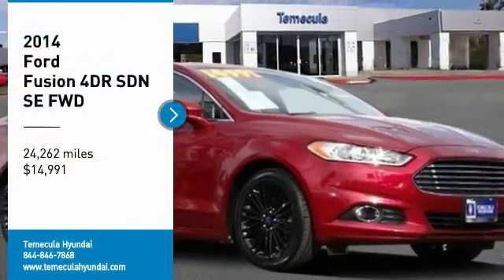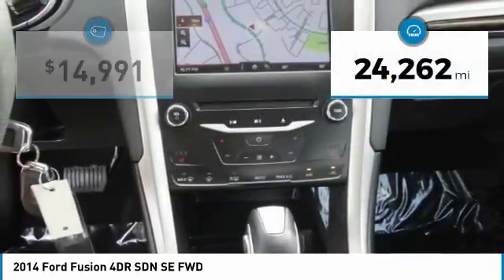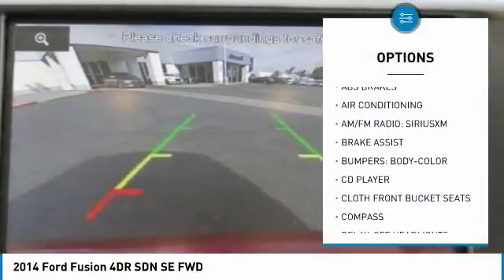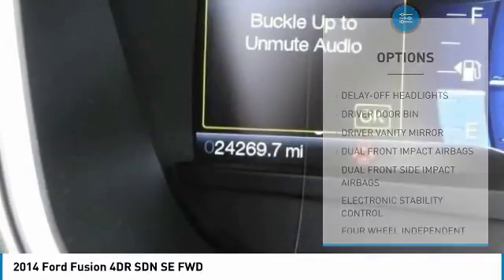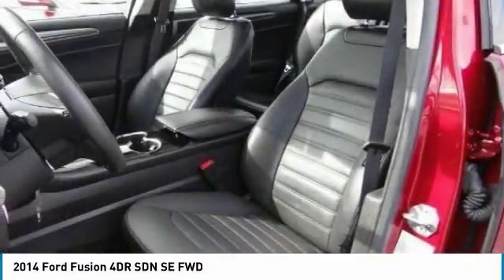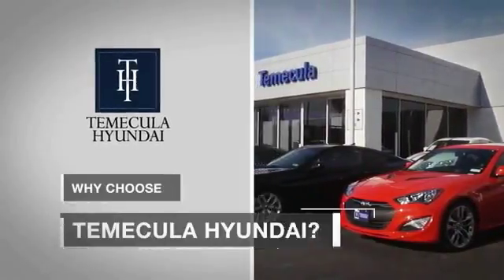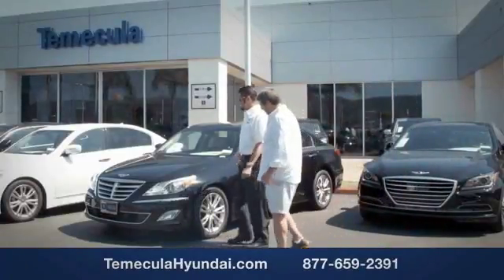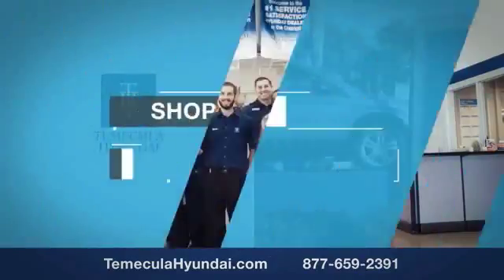2014 Ford Fusion TEMECULA MURRIETA MENIFEE HEMET CORONA ESCONDIDO 180107A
2014 Ford Fusion 4DR SDN SE FWD

Temecula Hyundai
27430 Ynez Rd.

TEMECULA HYUNDAI PROUDLY SERVING TEMECULA, MURRIETA, MENIFEE, HEMET, CORONA, ESCONDIDO, AND SURROUNDING SOUTHERN CALIFORNIA LOCATIONS. THIS RED 2014 Ford FUSION IS EQUIPPED WITH A EcoBoost 1.5L I4 GTDi DOHC Turbocharged VCT, AUTOMATIC TRANSMISSION, AND RECEIVES AN ESTIMATED 22 City/34 Hwy MPG. 2014 Ford FUSION 4DR SDN SE FWD Well equipped with 17 Aluminum Wheels, Well equipped with 4-Wheel Disc Brakes, Well equipped with 6 Speakers, Well equipped with ABS brakes, Well equipped with Air Conditioning, Well equipped with AM/FM radio: SiriusXM, Well equipped with Brake assist, Well equipped with Bumpers: body-color, Well equipped with CD player, Well equipped with Cloth Front Bucket Seats, Well equipped with Compass, Well equipped with Delay-off headlights, Well equipped with Driver door bin, Well equipped with Driver vanity mirror, Well equipped with Dual front impact airbags, Well equipped with Dual front side impact airbags, Well equipped with Electronic Stability Control, Well equipped with Four wheel independent suspension, Well equipped with Front anti-roll bar, Well equipped with Front Bucket Seats, Well equipped with Front Center Armrest, Well equipped with Front reading lights, Well equipped with Fully automatic headlights, Well equipped with Heated door mirrors, Well equipped with Illuminated entry, Well equipped with Knee airbag, Well equipped with Low tire pressure warning, Well equipped with MP3 decoder, Well equipped with Occupant sensing airbag, Well equipped with Outside temperature display, Well equipped with Overhead airbag, Well equipped with Overhead console, Well equipped with Panic alarm, Well equipped with Passenger door bin, Well equipped with Passenger vanity mirror, Well equipped with Power door mirrors, Well equipped with Power driver seat, Well equipped with Power steering, Well equipped with Power windows, Well equipped with Radio: AM/FM Stereo/MP3/Single-CD, Well equipped with Rear anti-roll bar, Well equipped with Rear reading lights, Well equipped with Rear seat center armrest, Well equipped with Rear window defroster, Well equipped with Remote keyless entry, Well equipped with Security system, Well equipped with Speed control, Well equipped with Speed-sensing steering, Well equipped with Speed-Sensitive Wipers, Well equipped with Split folding rear seat, We Stock #: 180107A | VIN: 3FA6P0HD3ER194890 | 2014 Ford Fusion 4dr Sdn SE FWD AIR CONDITIONING SECURITY SYSTEM Temecula Hyundai FOR DRIVERS IN THE GREATER TEMECULA, MURRIETA, MENIFEE, HEMET, CORONA AND ESCONDIDO AREAS, YOUR SOURCE FOR INCREDIBLE HYUNDAI MODELS IS TEMECULA HYUNDAI 27430 YNEZ RD TEMECULA, CA 92591